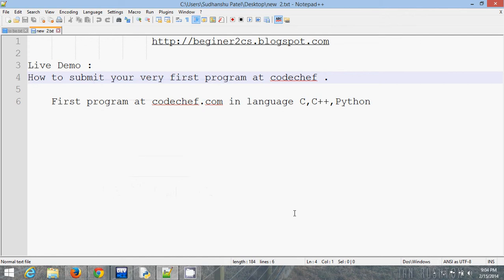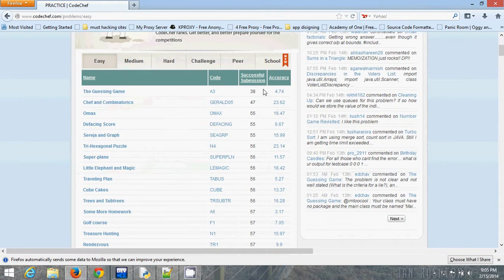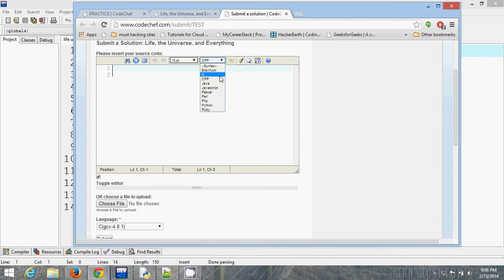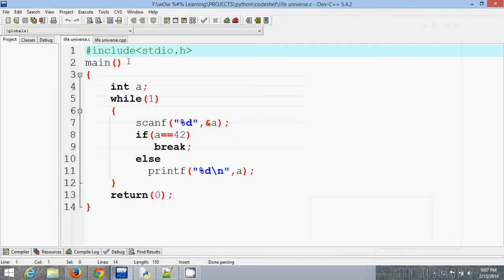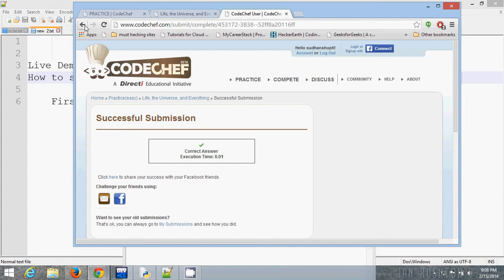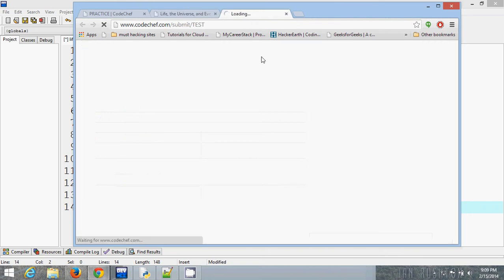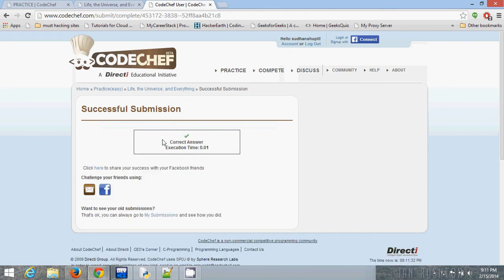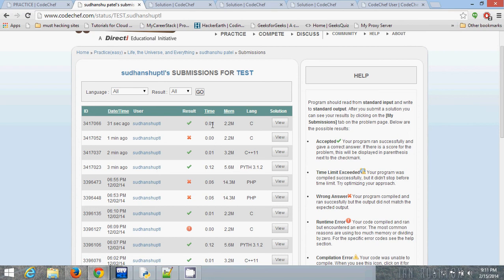submitting First program at codechef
Codechef.com Is one of best online platform for Programmers To improve their programming skill & also some time it provide you Job or Internship opportunity directly By showing your skills to best IT companies in the world .

So if you Want to Improve your skill : start programming Now at codechef.com.

this video Demo show you how to Submit your very first program at codechef.com